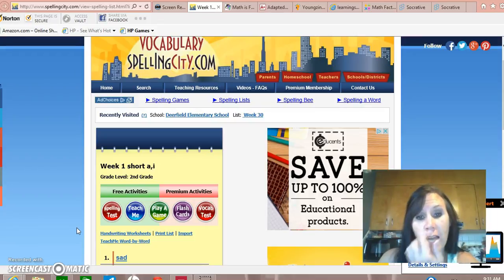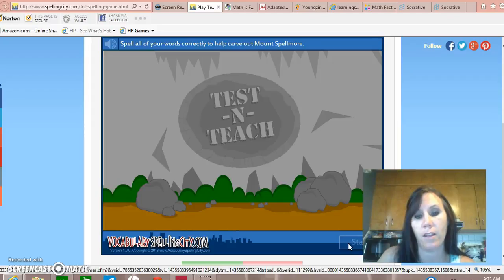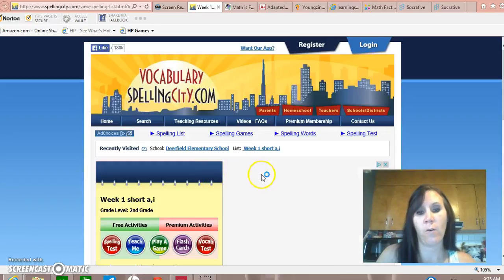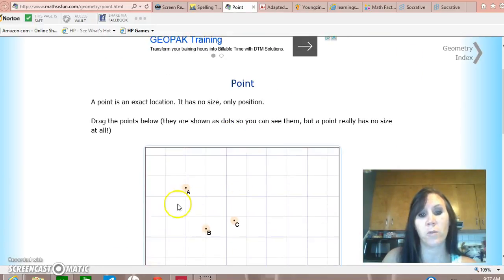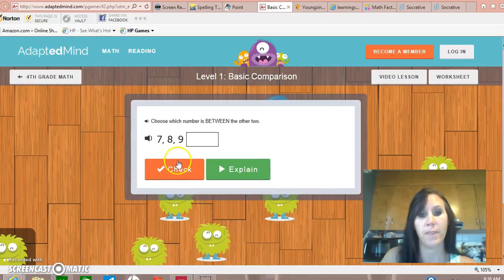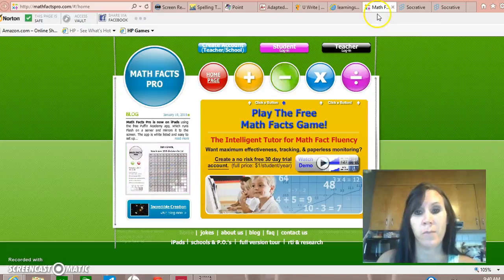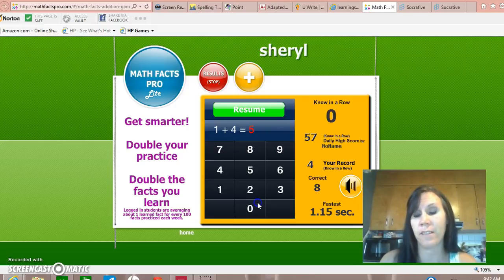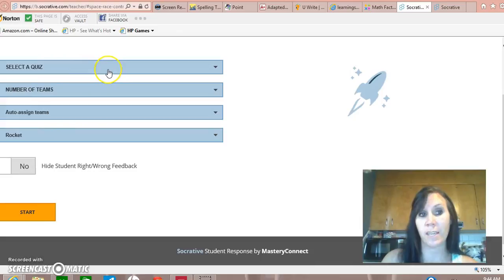Diving into Websites 2